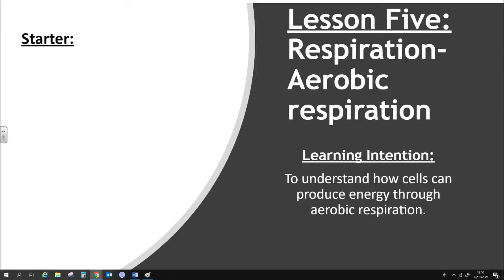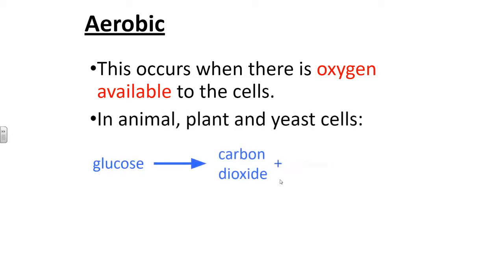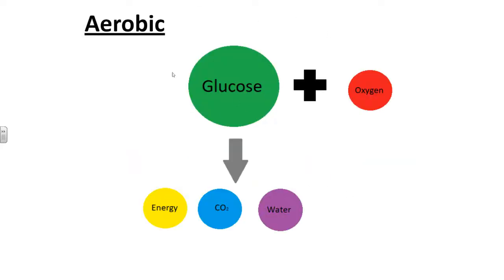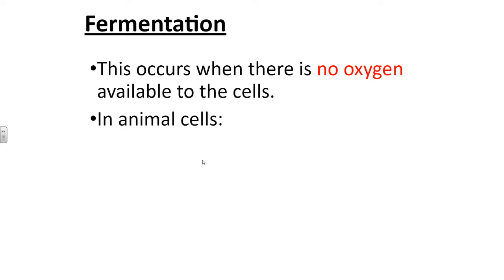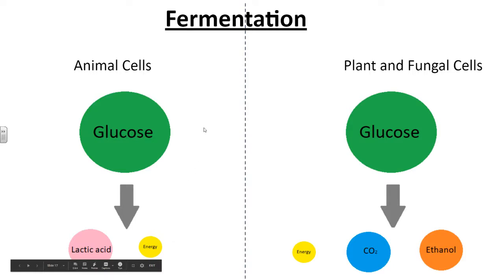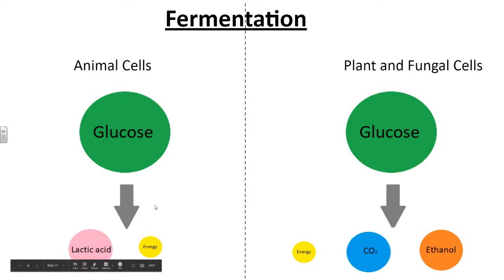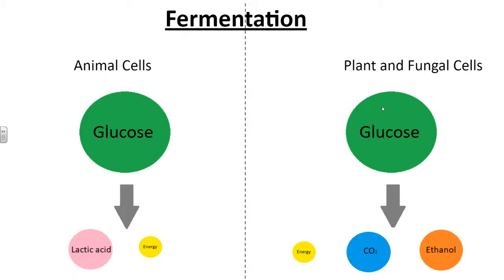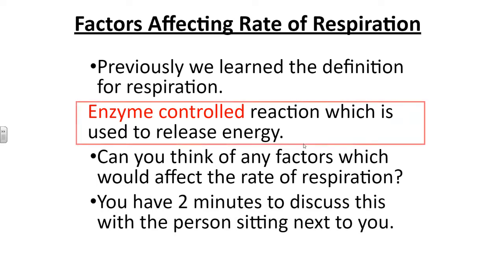Types of respiration